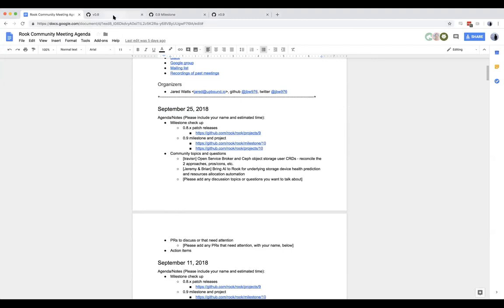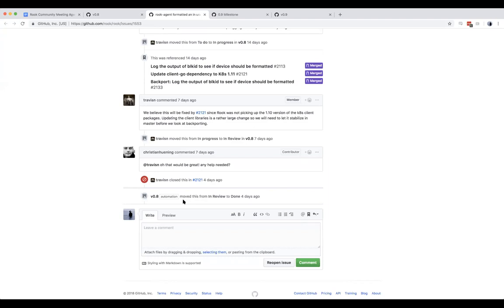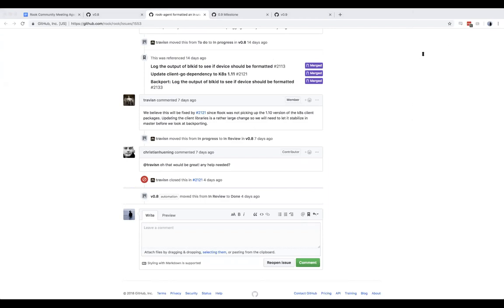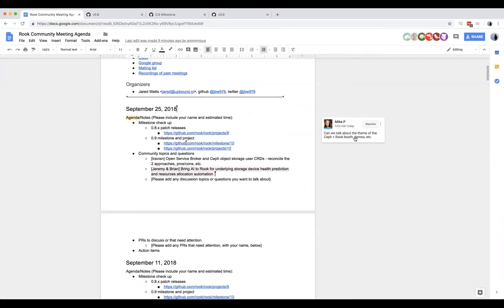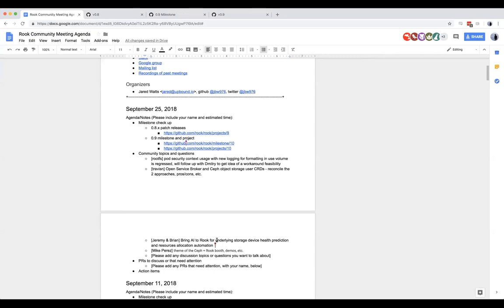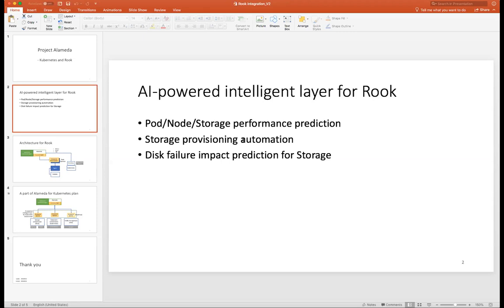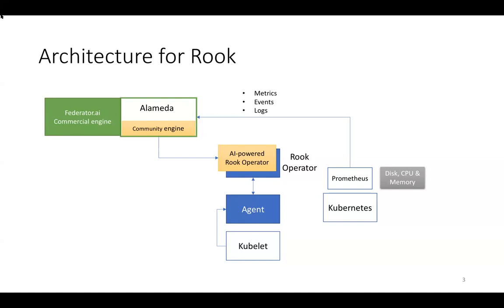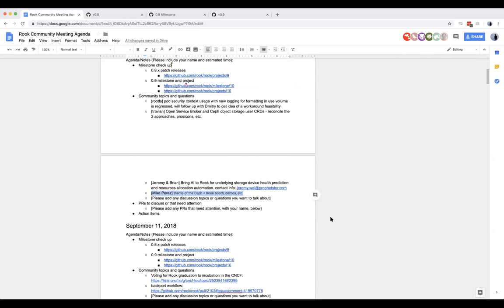2018-09-25 Rook Community Meeting